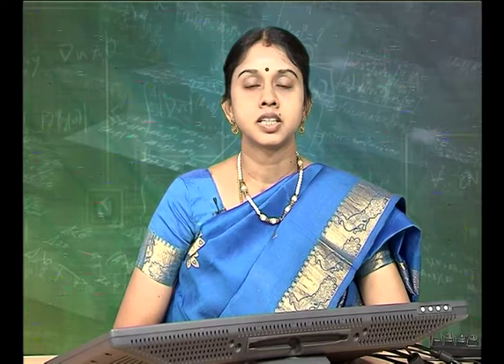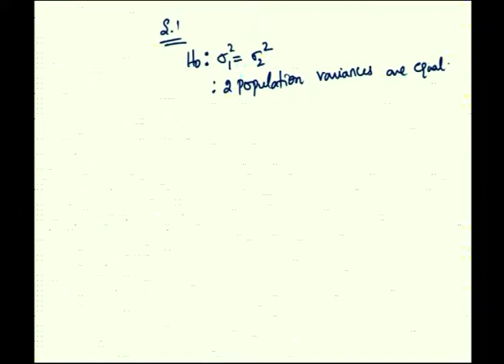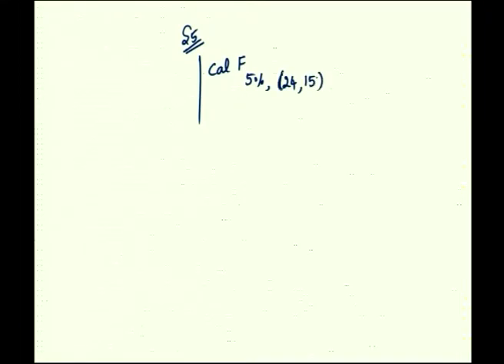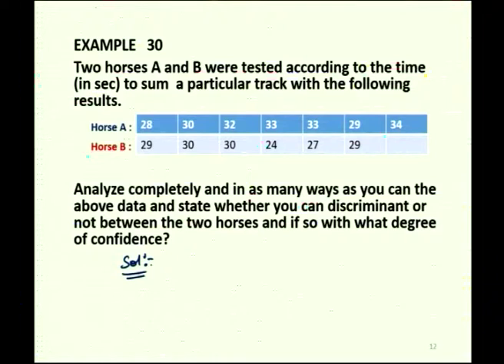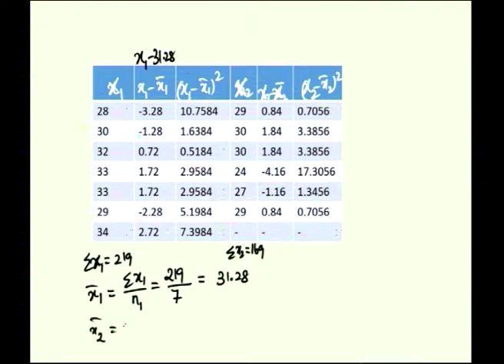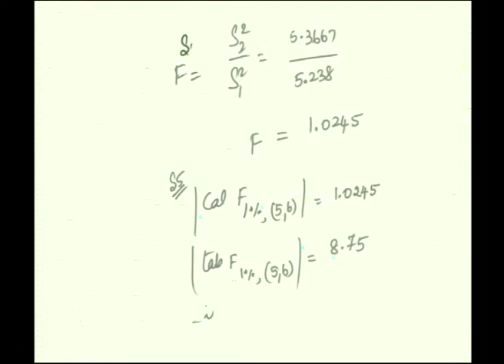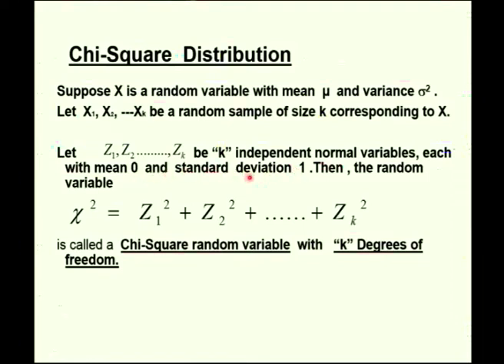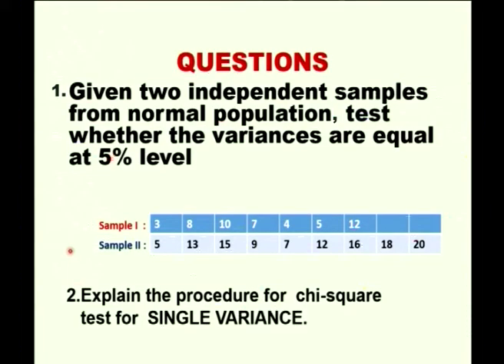STATISTICALMETHODS II_16